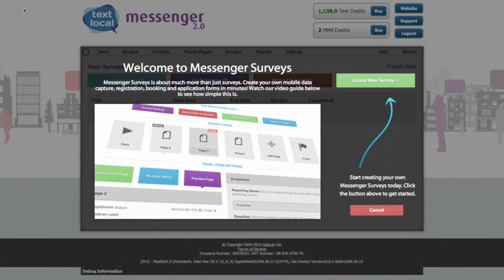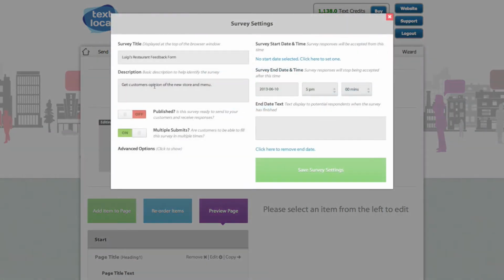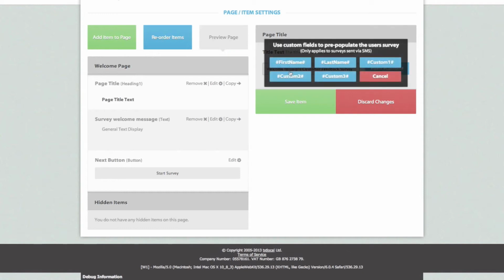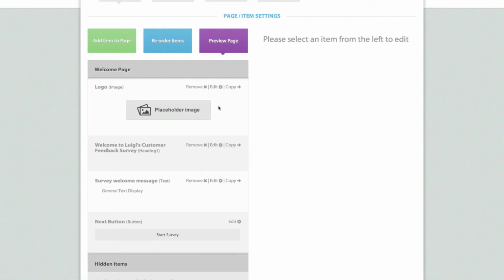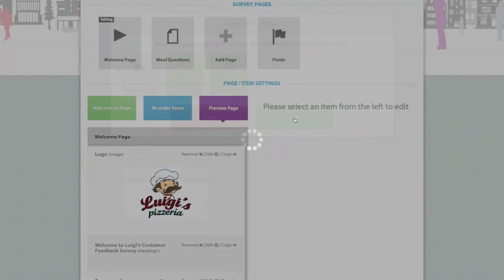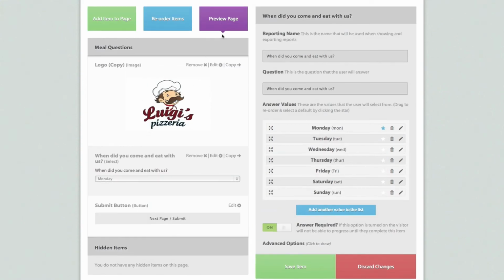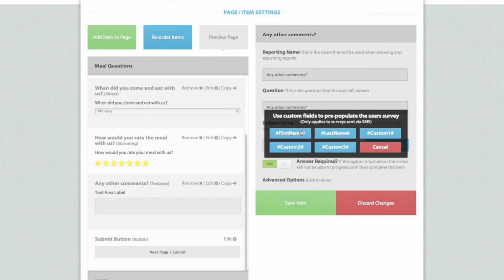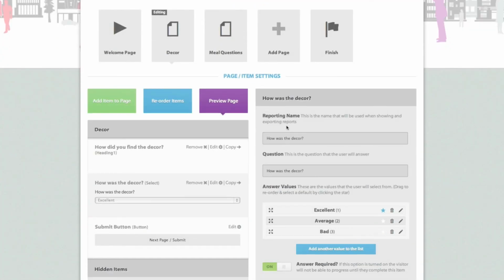Messenger Surveys - Mobile surveys, booking and application forms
The Messenger Surveys tool allows you to create your own mobile optimised surveys and forms to send directly to customer's mobile phones. Sent via a link in a text message, this provides an exceptionally simple way for information to be filled in by the end user and sent directly to you.